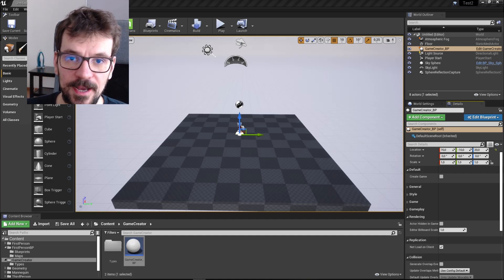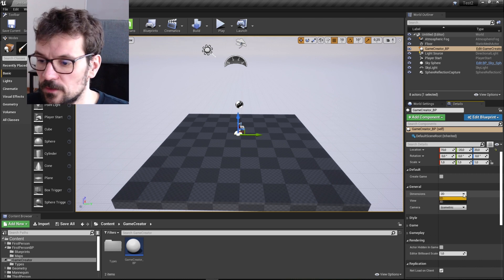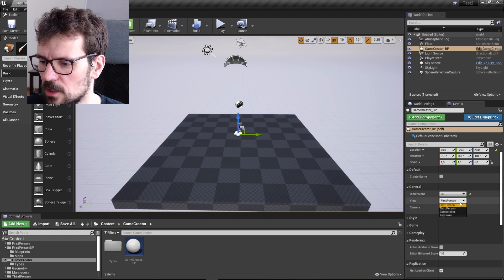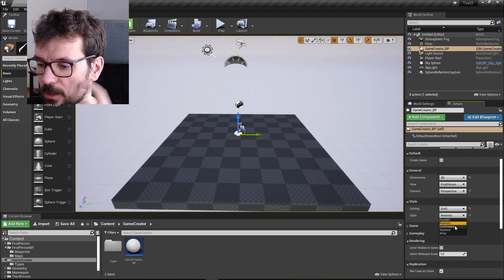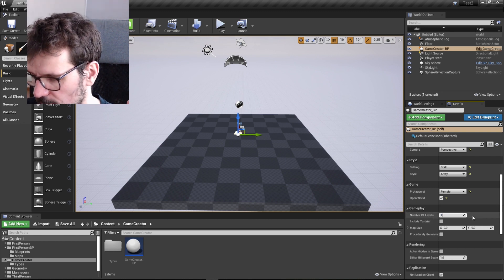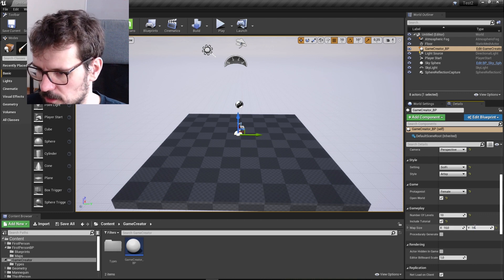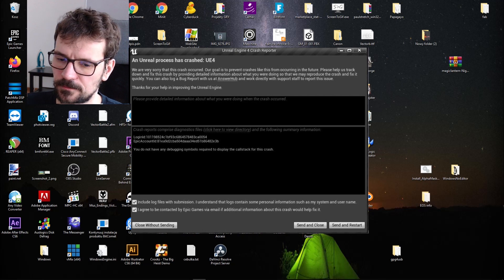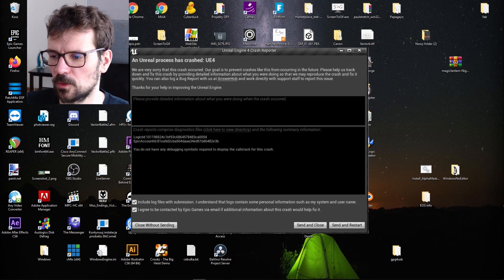How to easly create your own game with this UE4 plugin.